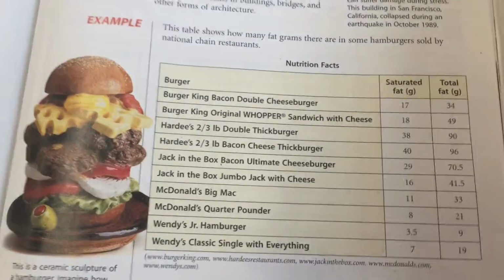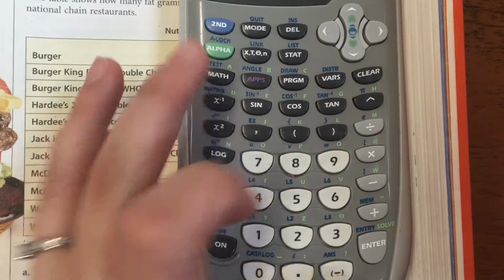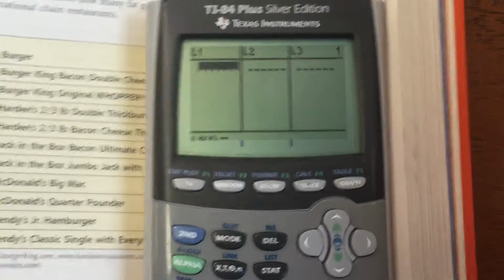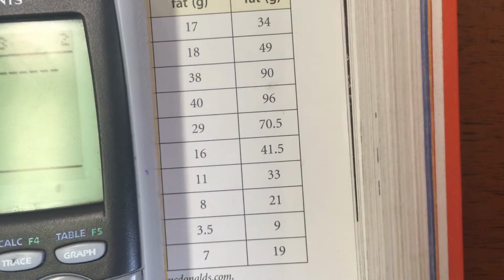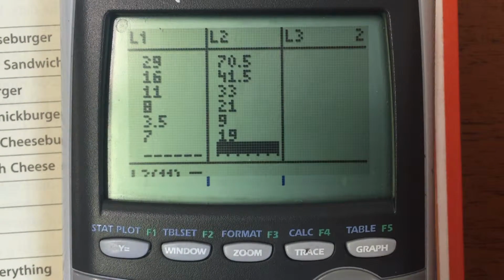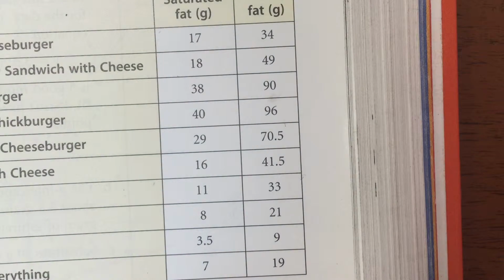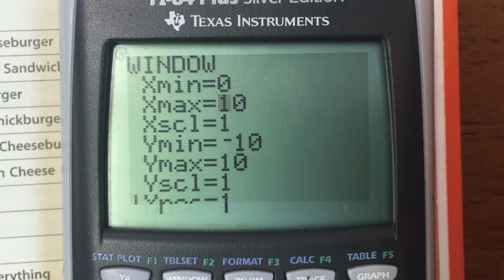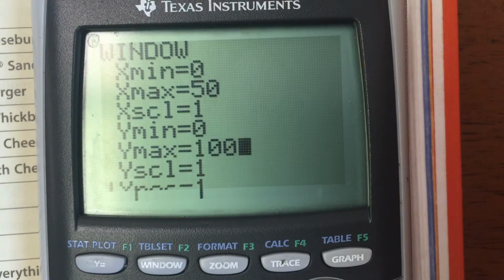How to graph a scatter plot on a TI 84 part 1